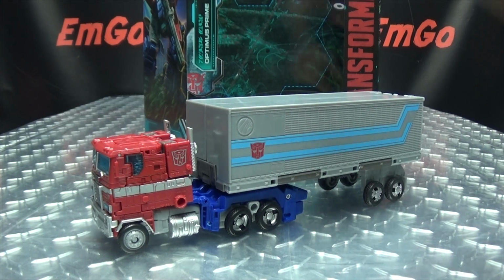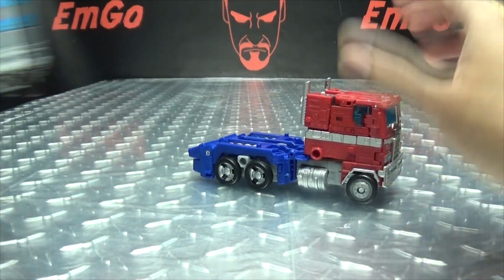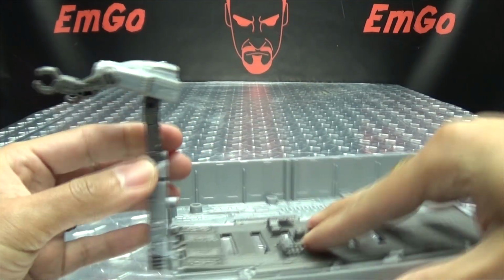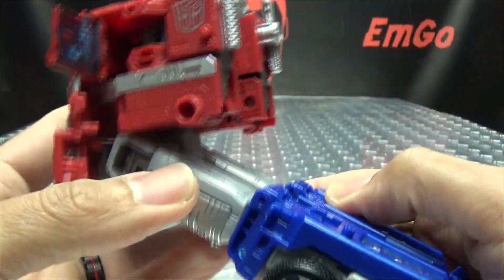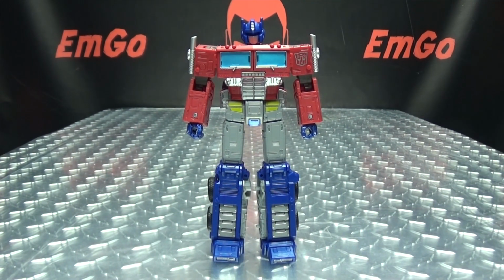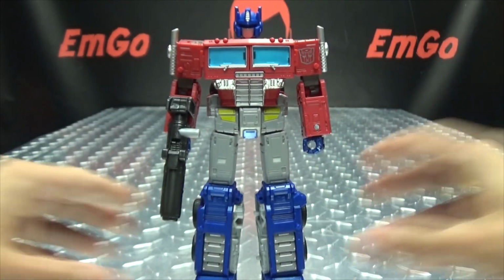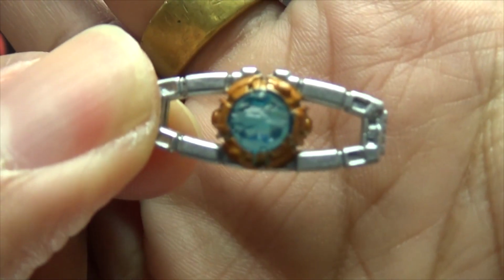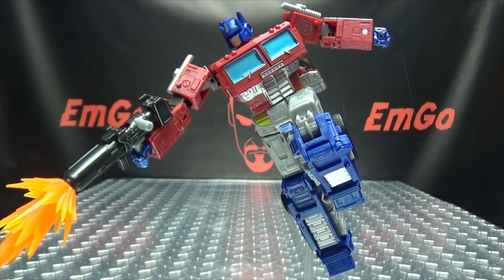Earthrise Leader OPTIMUS PRIME: EmGo's Transformers Reviews N' Stuff